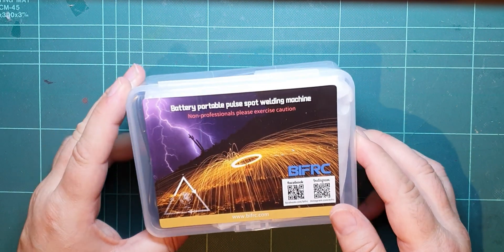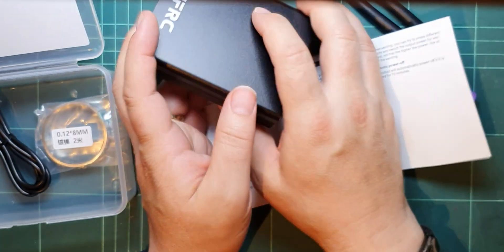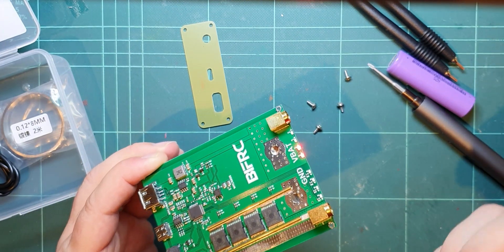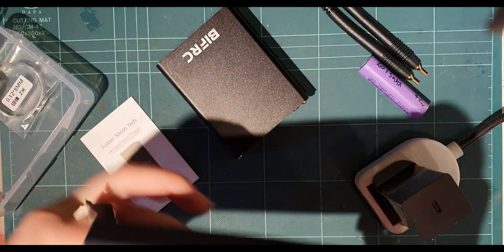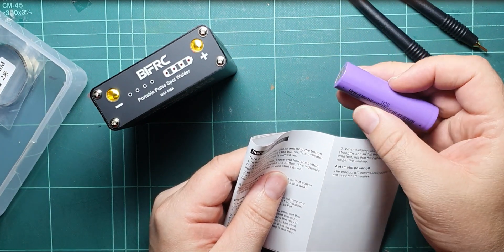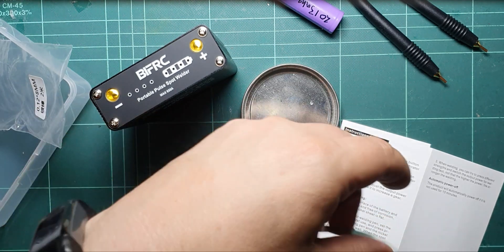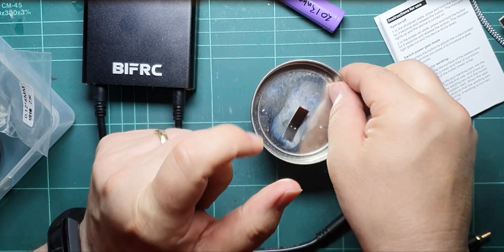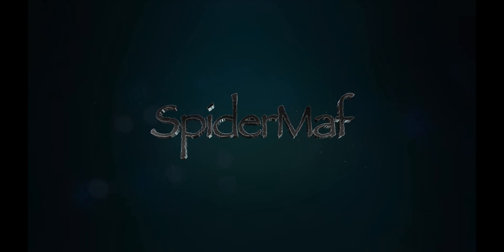BIFRC 18650 Battery Spot Welder - Box opening and test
Watch SpiderMaf explore the BIFRC Spot welding device which can be used for welding the nickel plate buses on to 18650 cells to turn them into batteries

BIFRC on Amazon UK:

Cleefun cables (didn't work for me) on Amazon UK:

(Frank) iLEPO USB C Wall Charger,65W PD on Amazon UK: